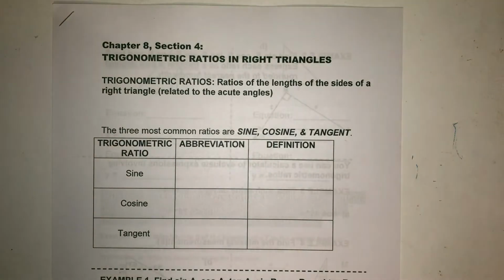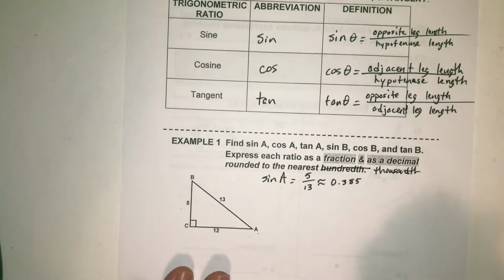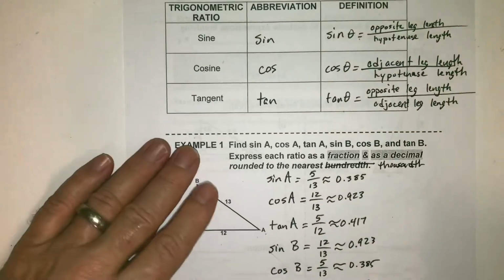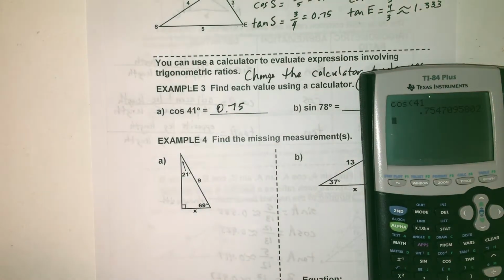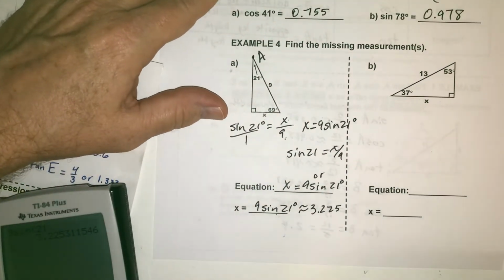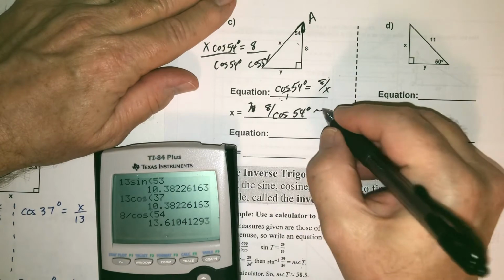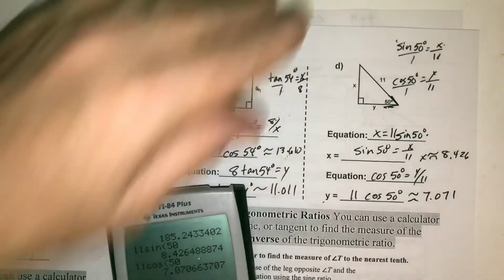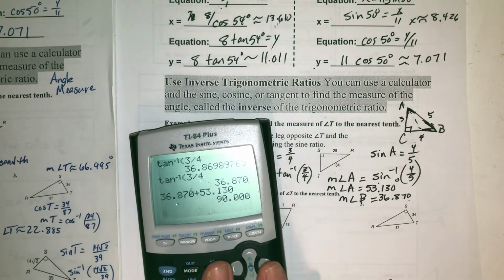Basic Trigonometric Functions